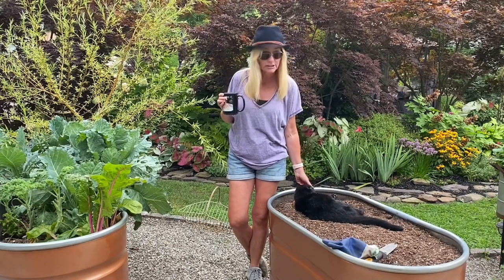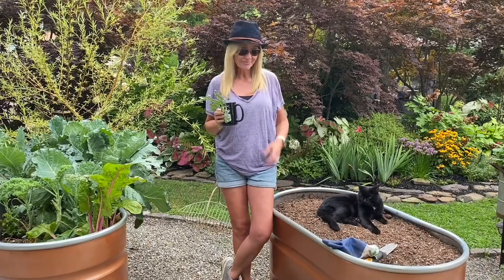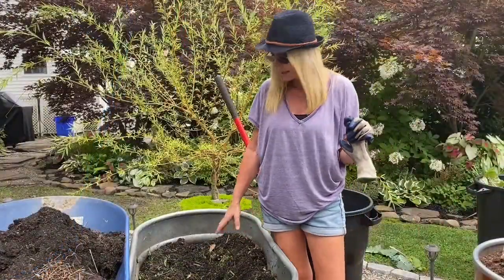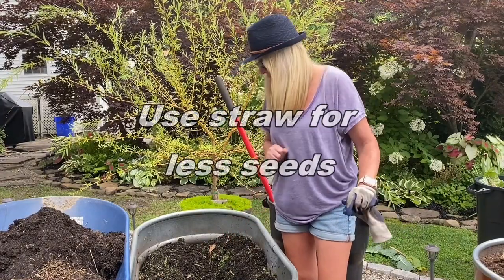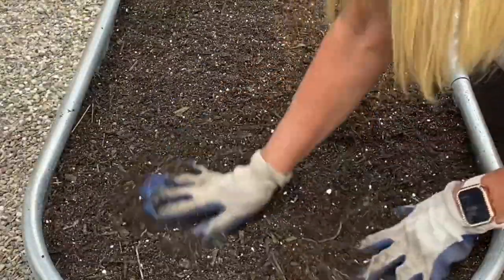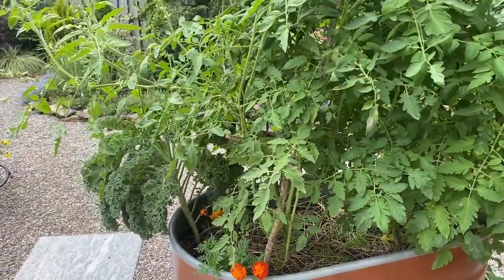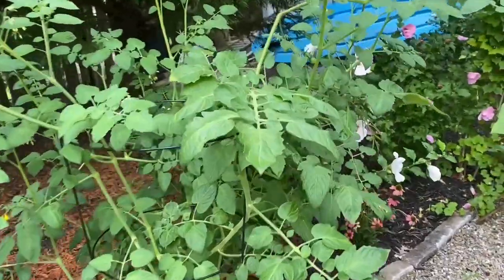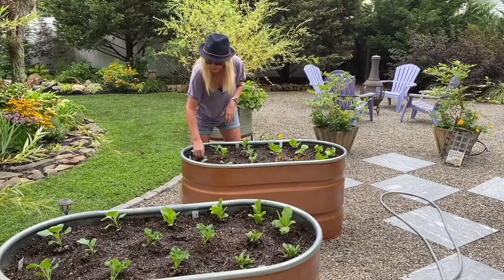How to Fill Stock Tanks On a Budget and Water Less Using Straw, Permaculture Methods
Using Stock Tanks as raised bed vegetable planters. Filling stock tanks on a budget (cheap). Growing vegetables using permaculture methods. Conserving water and watering your stock tanks less.

If you are filling your stock tanks for the first time...Fill the bottom with a mixture of logs, green and brown matter. It will break down over time and turn to compost.

Sorry about the audio issues...The microphone we tried either muffled my voice or introduced a buzzing sound so I had to clean it up but at a reduced volume.

Plant List (Planted in the video)
Collards
Cabbage
Kale
Buttercrunch Lettuce
Red Lettuce
Bok Choy
Kohlrabi
Swiss Chard
Spinach

Other Veggies/Fruits Growing Now
Green Pepper
Sweet100 Tomato
Beefsteak Tomato
Bunching Onion
Green Beans (Bush)
Carrots
Grapes
Strawberries
Radish
Herbs:  Basil, Lemon Grass, Mint (Pineapple, Apple, Orange, Peppermint), Sage, Thyme, Oregano, Rosemary, Chives, Parsley.
Pumpkin (mini)